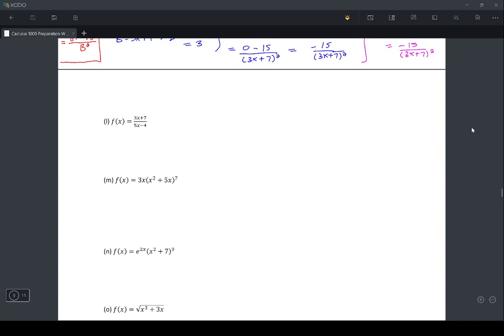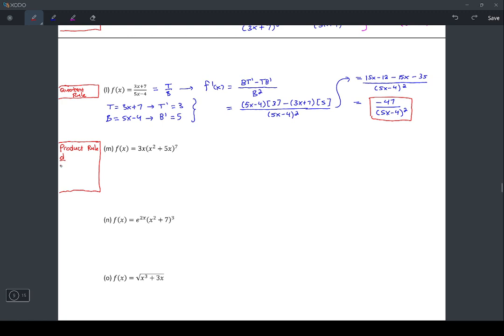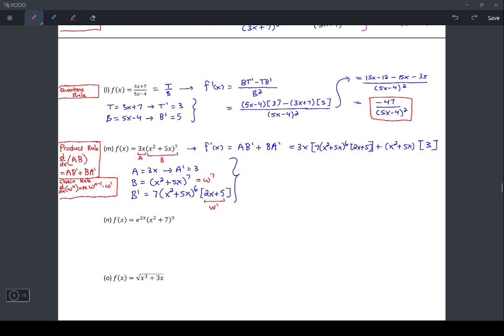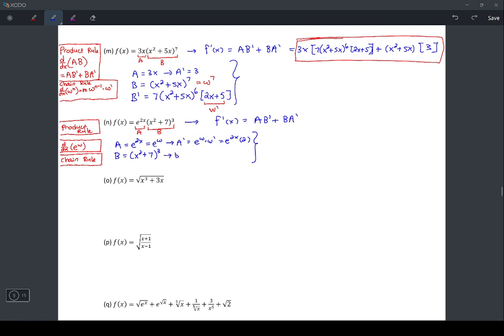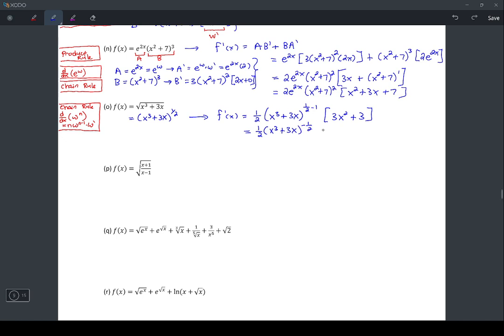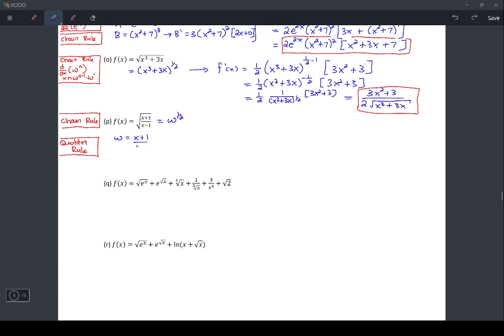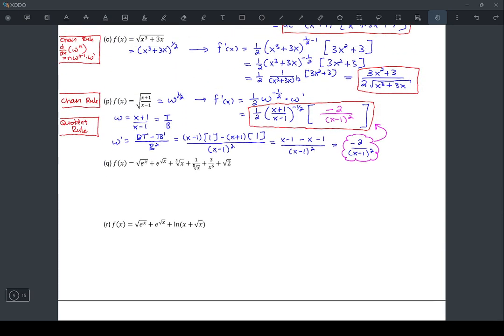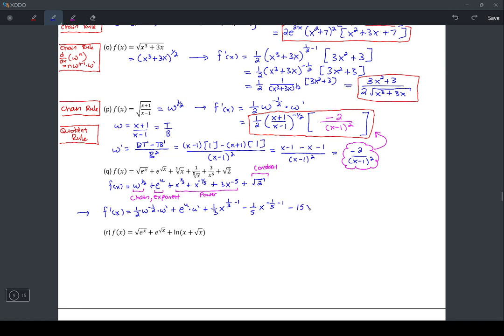calc1000 preparation sheet Q6m r